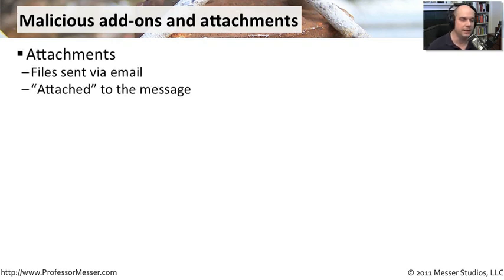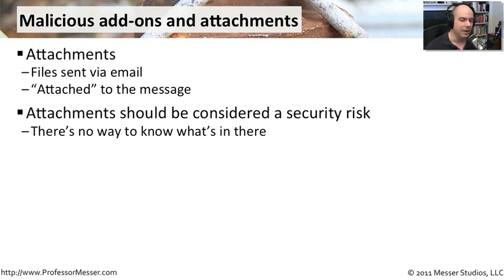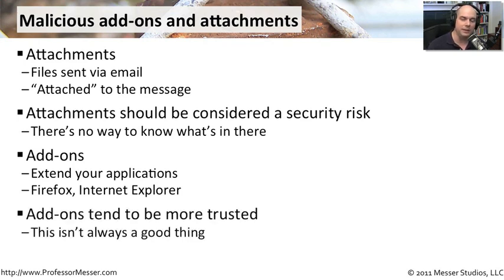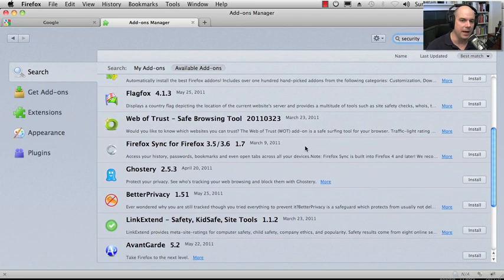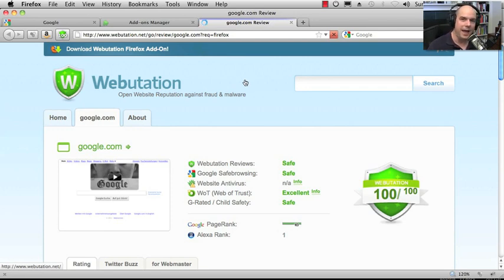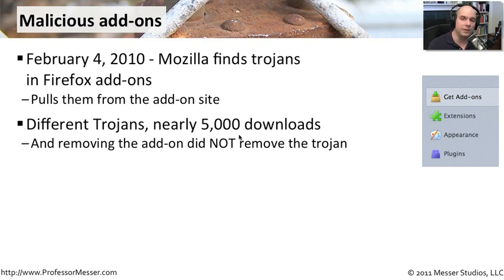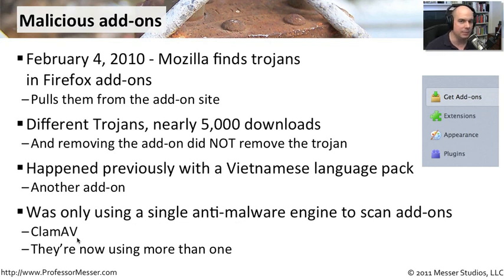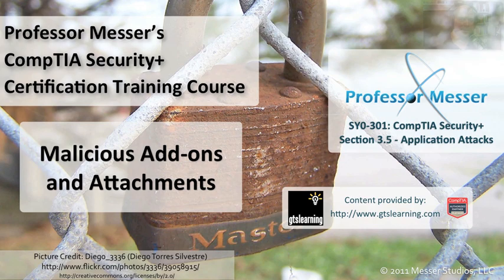Malicious Add-ons and Email Attachments - CompTIA Security+ SY0-301: 3.5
See our entire index of CompTIA Security+ videos - The bad guys know that attachments and add-ons are some of the easiest ways to attack our computer systems. In this video, you'll learn about malicious attachments and how some bad guys have used add-ons to take over our PCs.